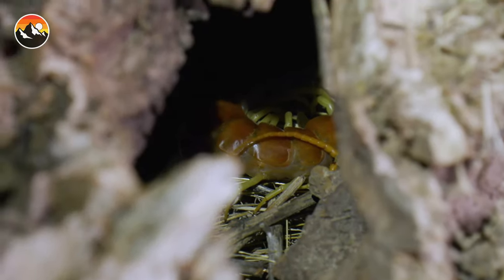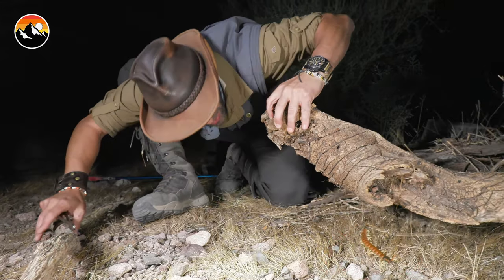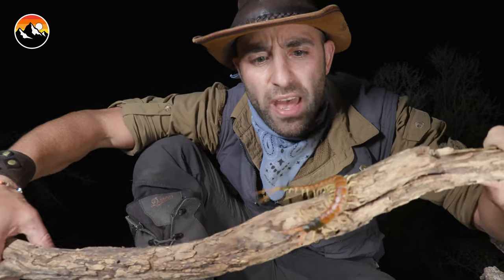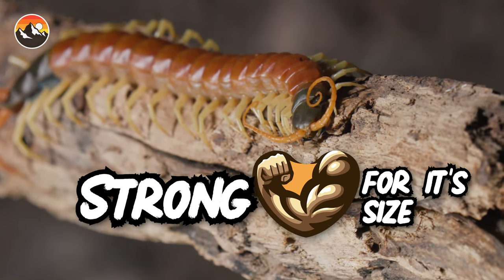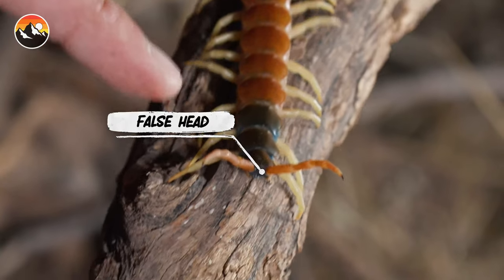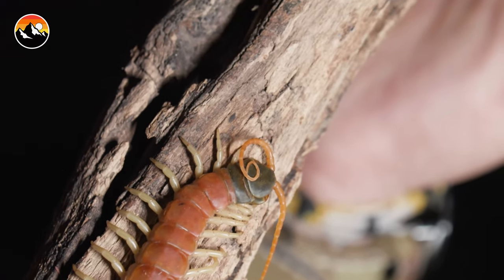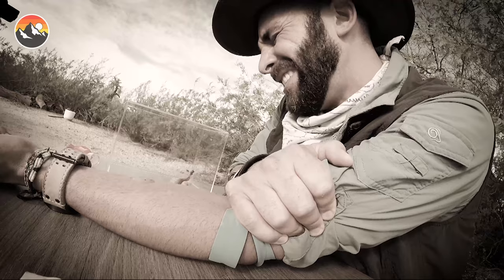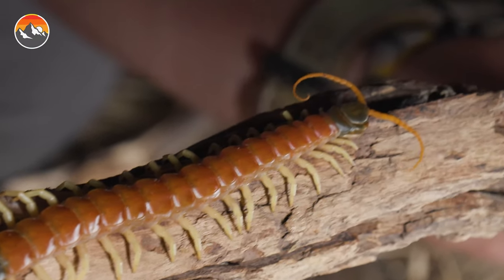REVENGE of the Centipede!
Holy cow... GIANT Desert Centipede! Extremely fast, extremely painful bite! This strong, creepy crawley creature has dozens of legs and a rigid exoskeleton. It truly makes my skin crawl!